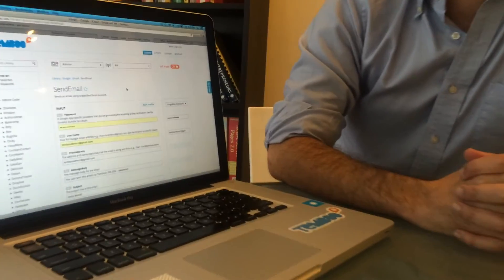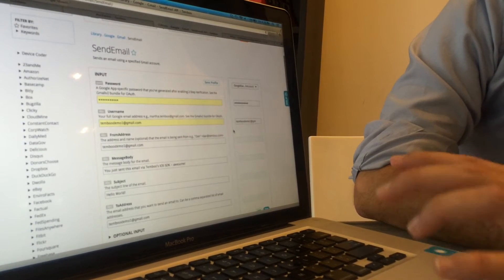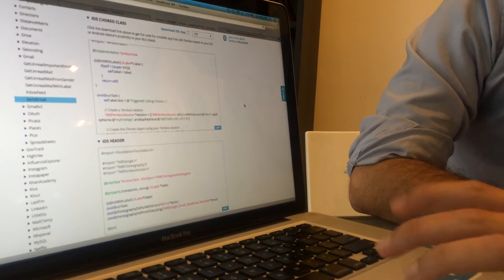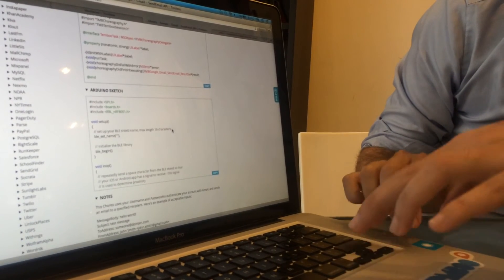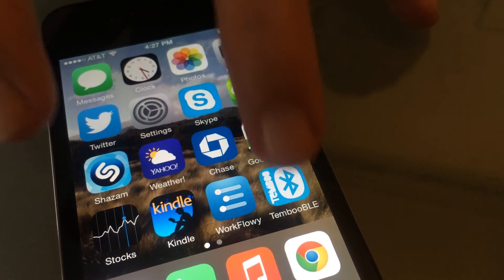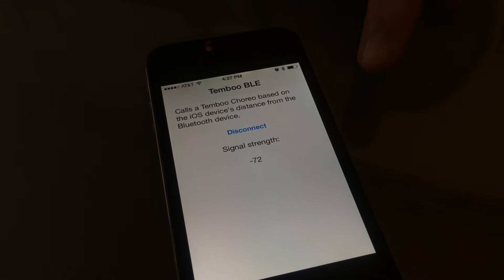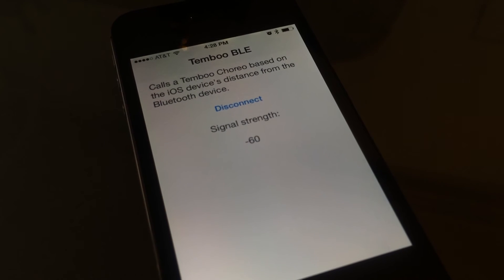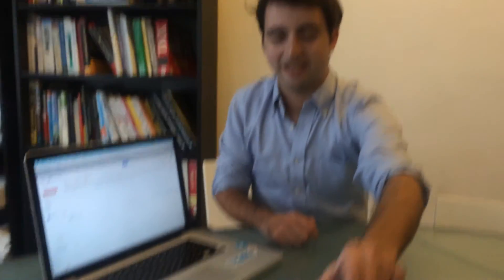Programming Proximity Beacons with Temboo: Bluetooth Low Energy Demo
See how Temboo can help you program an Arduino + Bluetooth Low Energy shield and a corresponding mobile app that can trigger any Temboo Choreo based on proximity.